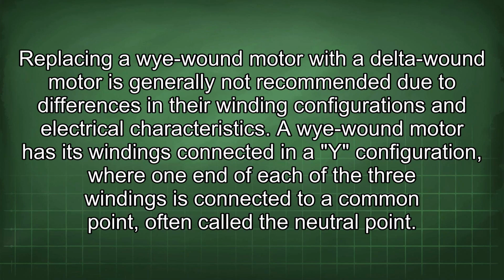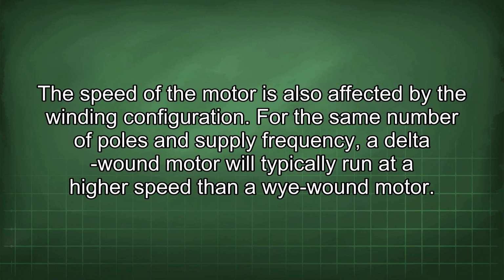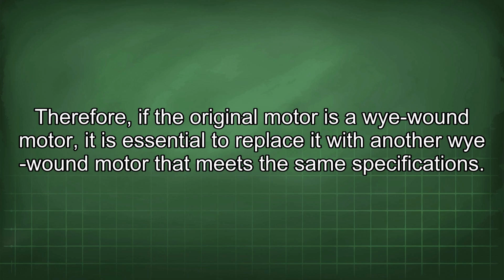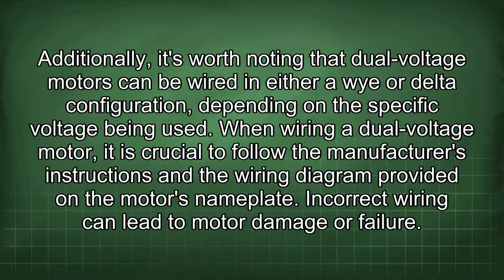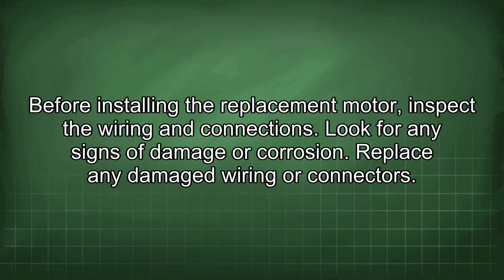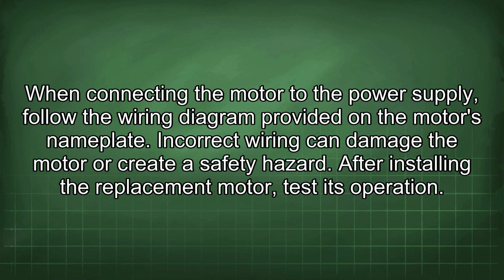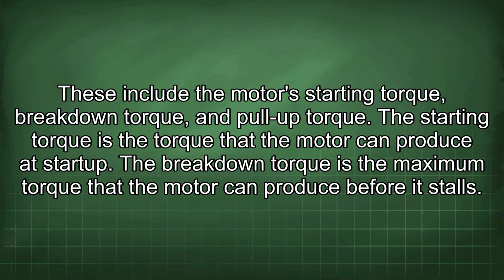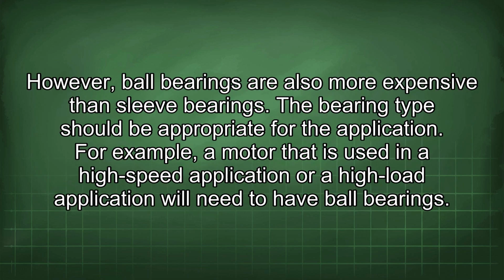Wye Wound Motor versus Delta Wound Motor Replacement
Replacing a wye-wound motor with a delta-wound motor is generally not recommended. The winding configuration impacts voltage, current, and speed. Using the wrong motor type can lead to incorrect operation or damage.